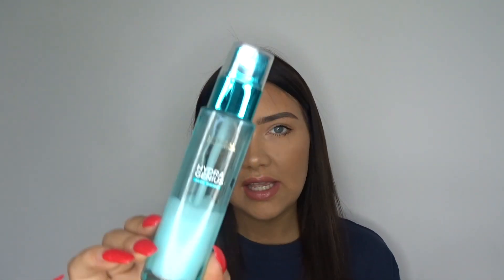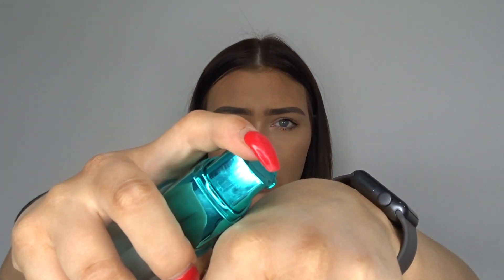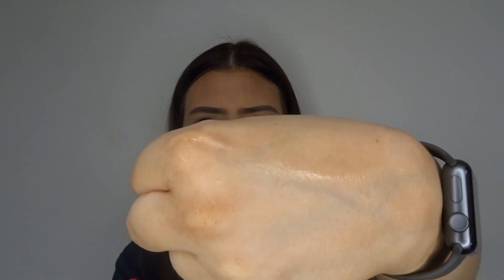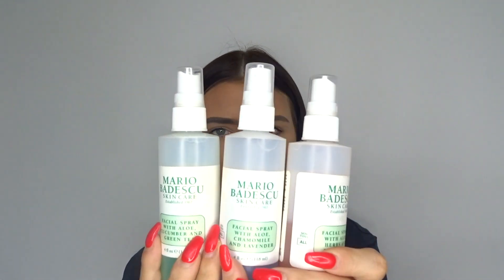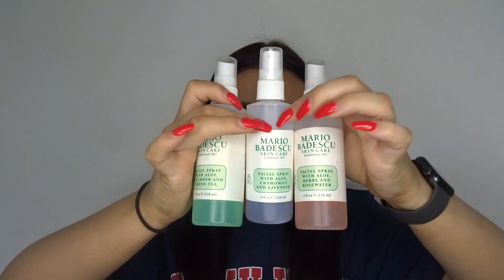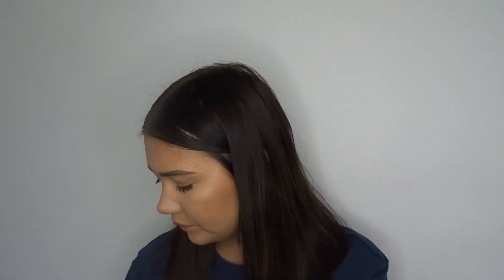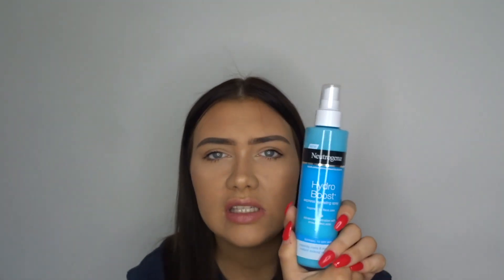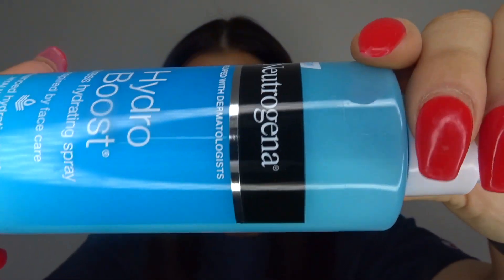MY FAVOURITE SKINCARE PRODUCTS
Products mentioned:

Loreal hydra genius
Mario Badescu facial sprays
Loreal clay mask
Loreal sugar scrub
Nip + Fab pluming serum
Eve Lom gel cleanser
Revolution moisturiser
Pixi tonic
Garnier micellar water
Mario Badescu drying lotion
Mario Badescu buffering lotion
Nip + Fab jelly mask
Nip + Fab facial spray
Neutrogena water gel cleanser
Garnier cleansing milk
Garnier toner
Garnier moisturiser